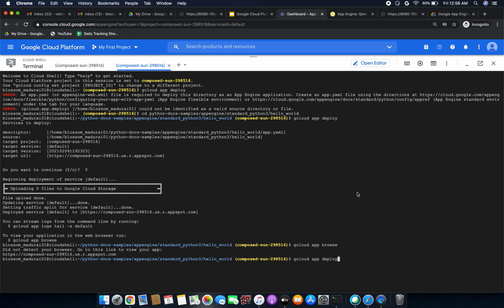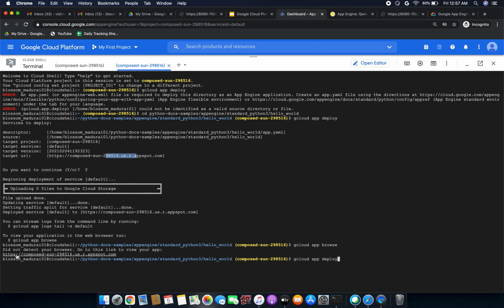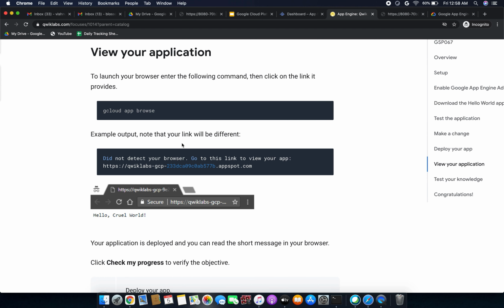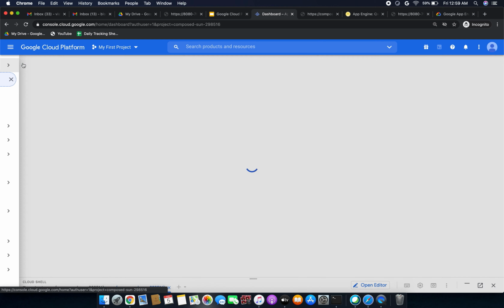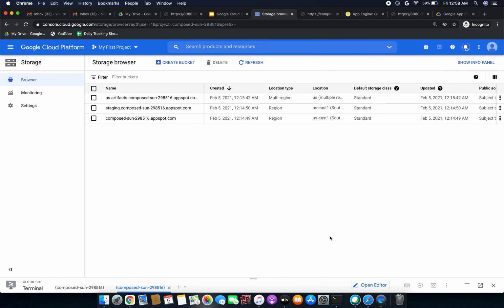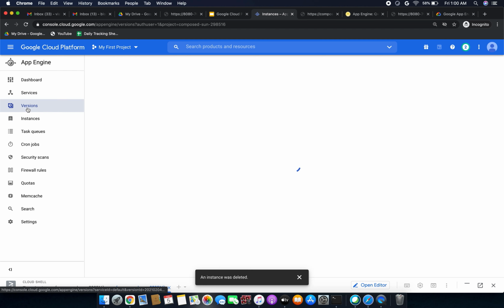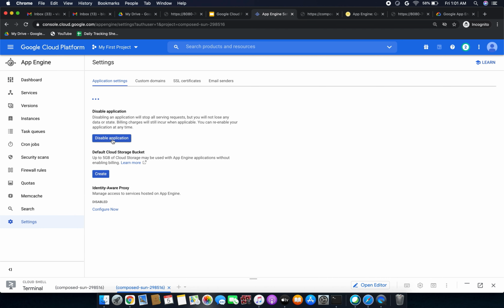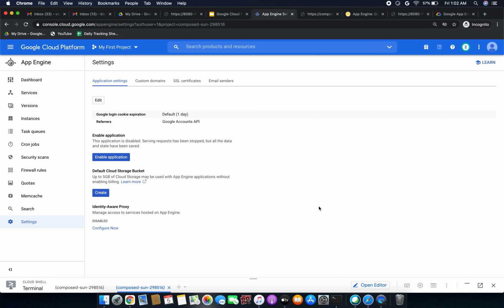Google App Engine Demo (Part 2) | Google Cloud Platform for Beginners 2021